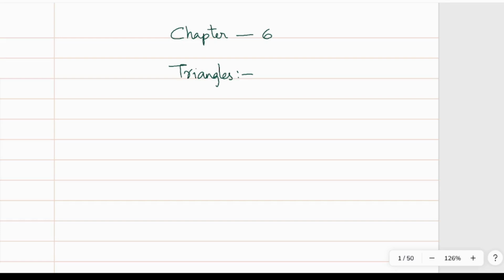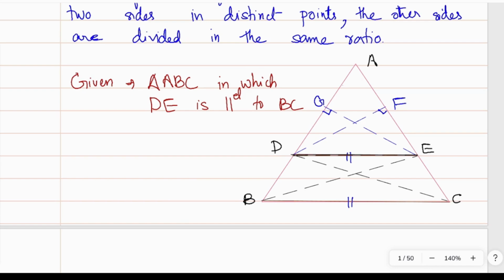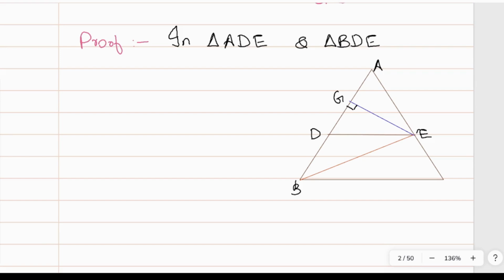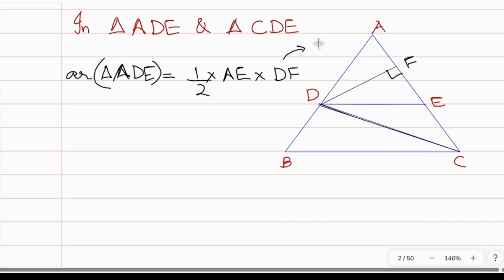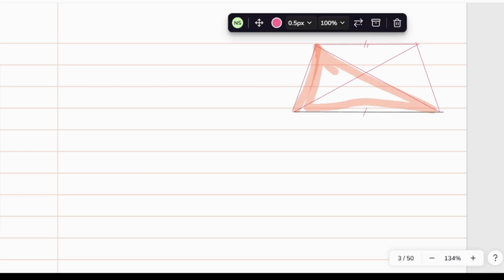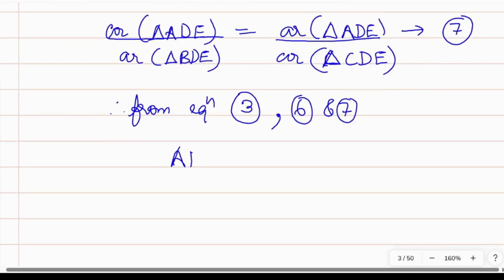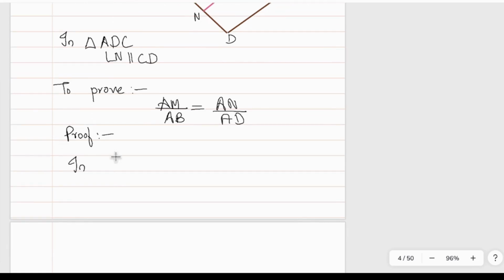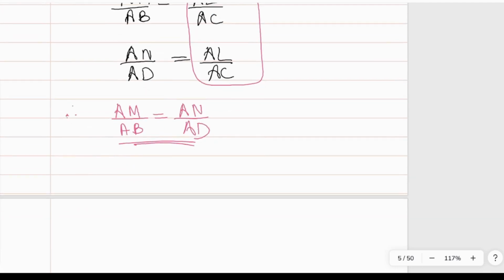TRIANGLES 10th CBSE revision part 1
Join my Finish December Challenge. The math challenge starts on December 5th and runs till December 30. THIS VIDEO IS FOR HELPING STUDENTS WHO ARE ATTENDING THE 10TH GRADE CBSE EXAM 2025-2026. A quick revision of each chapter will be uploaded on alternate days. This video is part 1 of TRIANGLES.